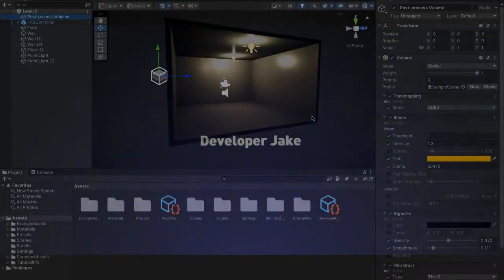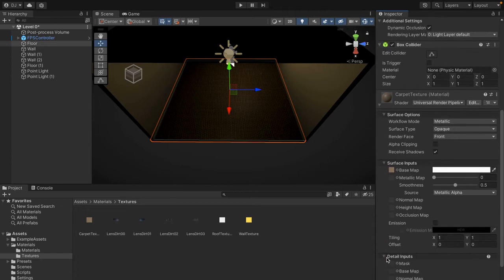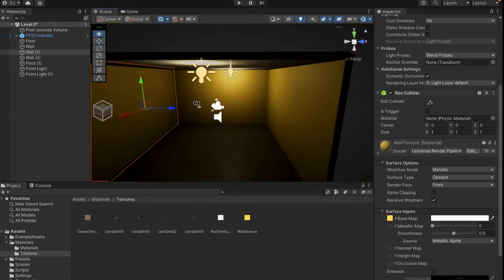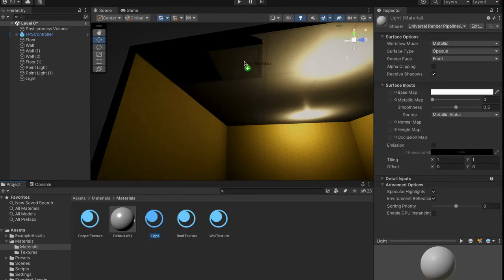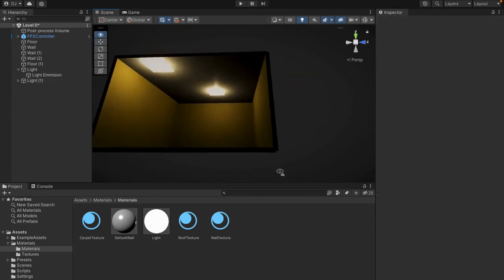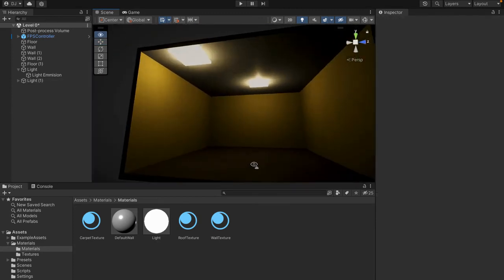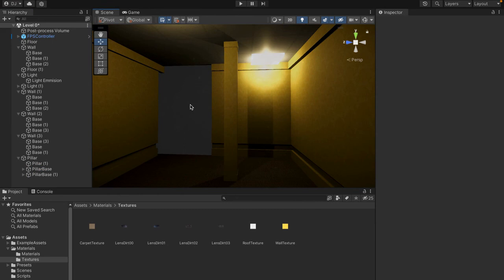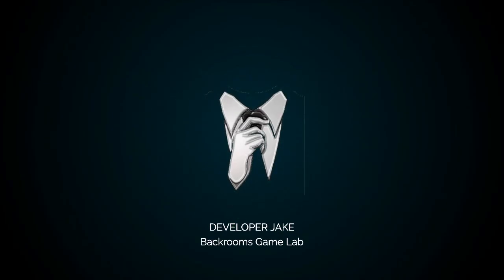Textures Time (Adding Textures) - Backrooms Game Lab (Make a Backrooms Game)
(!!!) Heads Up: Off camera, the project's version was updated to 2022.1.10f1. If you continue in 2021.3.8f1, you might not  get the option to "Create Variants" for the material for the pillar!

This lab will show beginners how to use Unity to make a backrooms game with great graphics. In this video, we add textures to the wall, roof, and ground. We also make a pillar, and make some cool camera effects that make the graphics even more realistic.

Questions? I’ll answer them in my discord server

Chapters:
0:00 Intro
0:15 Downloading Textures
2:02 Assigning the Textures
6:19 Making the Lights Square
10:48 Adding the Last Camera Effect
12:05 Adding More Detail to the Walls
14:58 Creating a Pillar
18:00 Outro